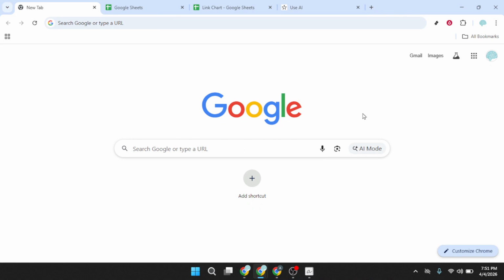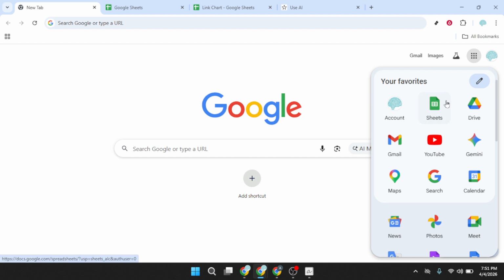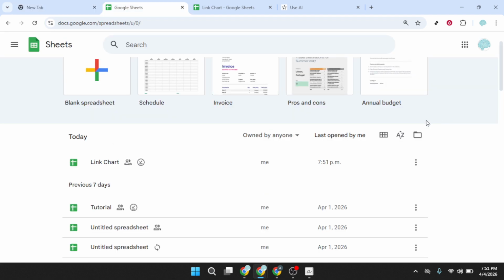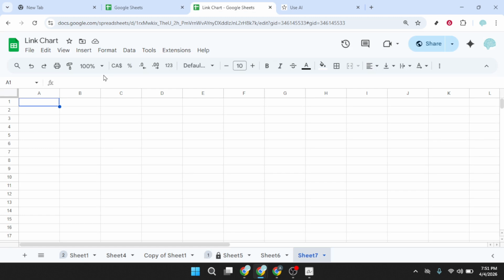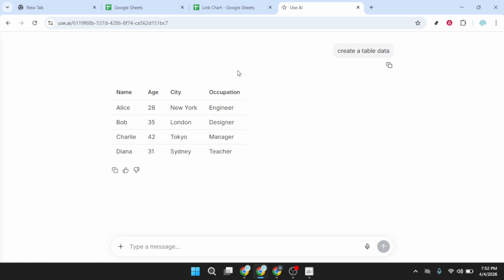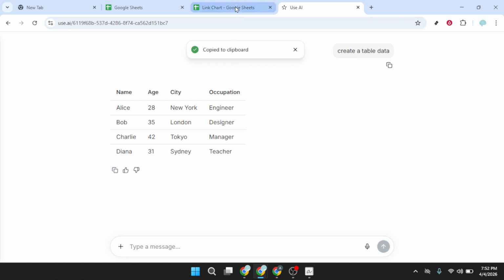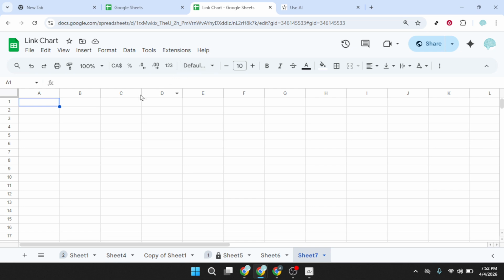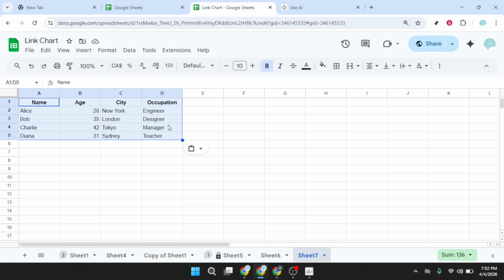How To Copy Table From Grok Output To Google Sheets (Full Guide 2026)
In this video, we discuss how to copy table from Grok output to Google Sheets without ruining the formatting of the AI data extraction. If you want to import AI data efficiently, you must learn to format AI tables Sheets properly from raw markdown. Check out this Google Sheets tutorial to automate data entry using Grok AI integration.

00:00 Intro
00:08 Locate Google Apps Menu
00:13 Open Google Sheets
00:19 Sign in to Google
00:24 Create Blank Spreadsheet
00:36 Switch to Grok Window
00:41 Verify Table Visibility
00:46 Find Copy Icon in Grok
00:52 Copy Table to Clipboard
01:04 Return to Google Sheets
01:07 Select Starting Cell A1
01:15 Paste Table into Sheets
01:24 Review Pasted Data
01:32 Troubleshoot Alignment Issues
01:47 Finalize Data Import
01:51 Adjust Column Widths
02:00 Fix Header Text Wrapping
02:09 Summary of Process
02:22 Outro and Final Tips